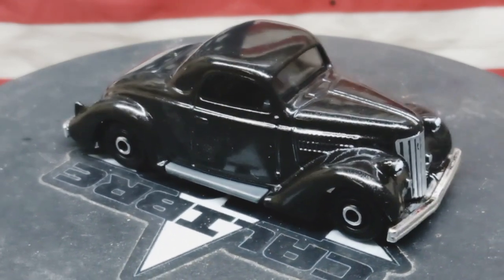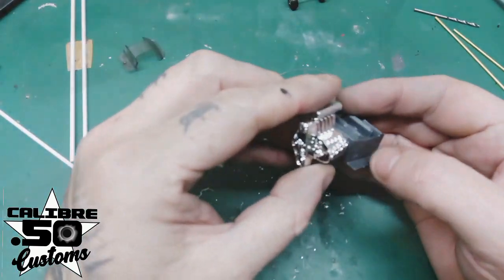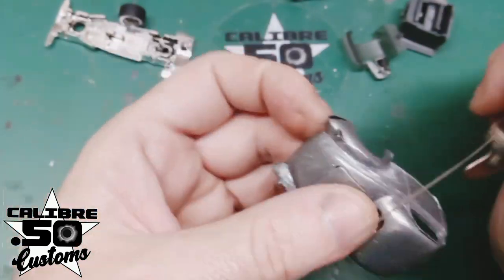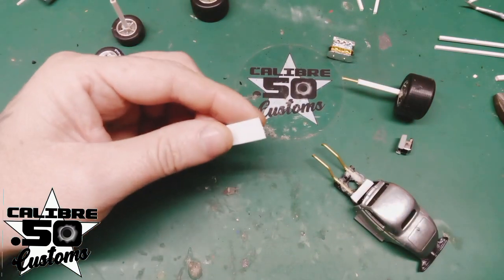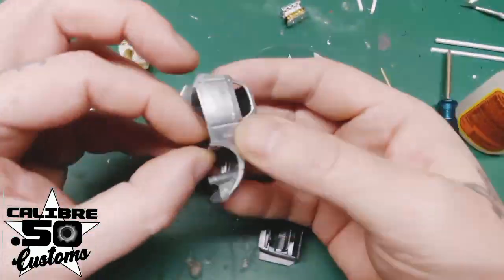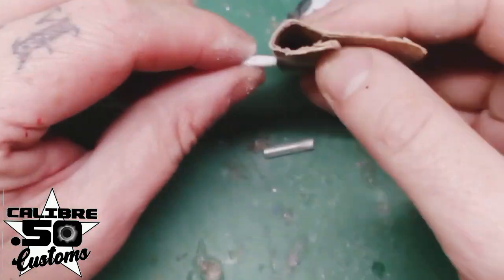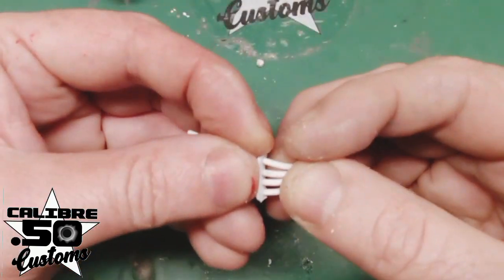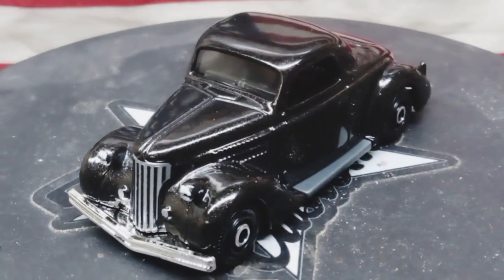Episode 147, Secret Santa, Build 1, 1936 Ford Coupe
custom diecast cars